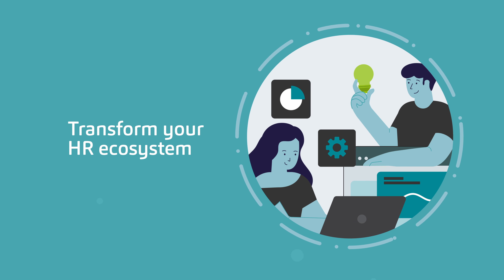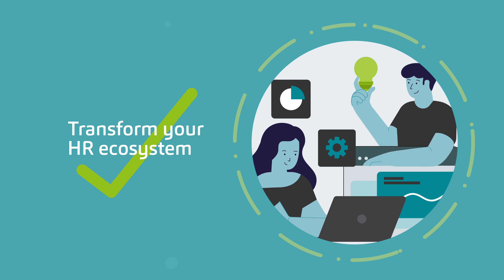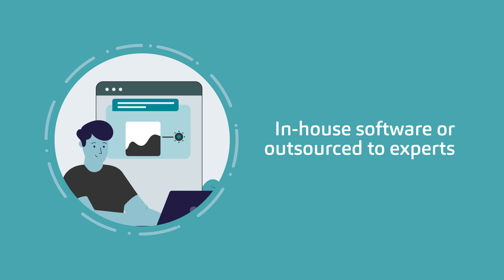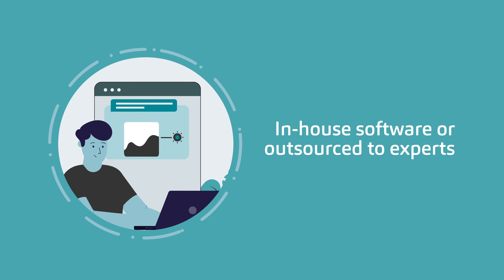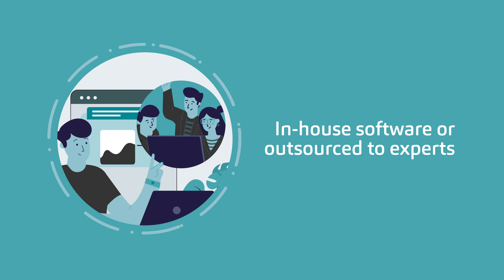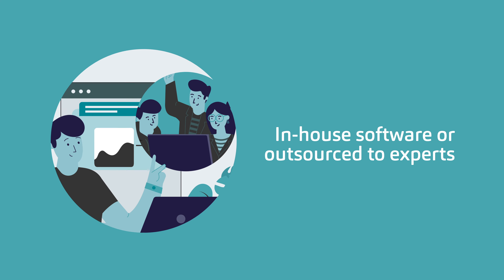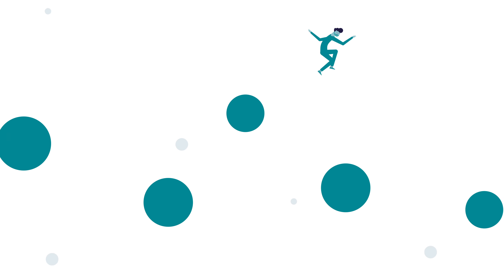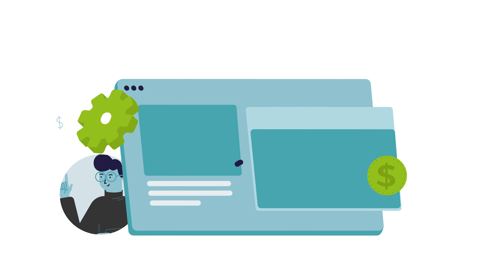Why Cintra? - Payroll & HR Software | Animated Explainer | Blueprint Film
An animated explainer for Cintra HR & Payroll software - introducing the brand and walking viewers through their offerings.

Blueprint Film is an award-winning, London-based video production company specialising in branded video content, documentary film and digital marketing campaigns. We deliver fresh and engaging video productions, with clients ranging from global brands to social enterprises.